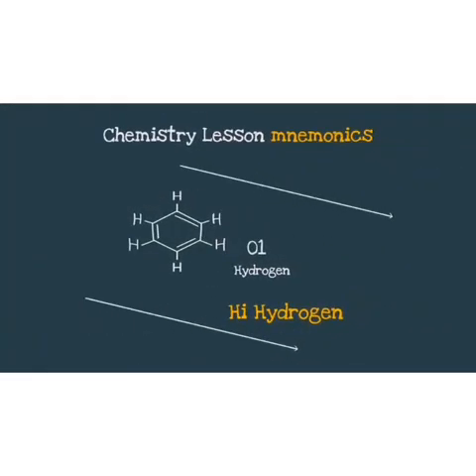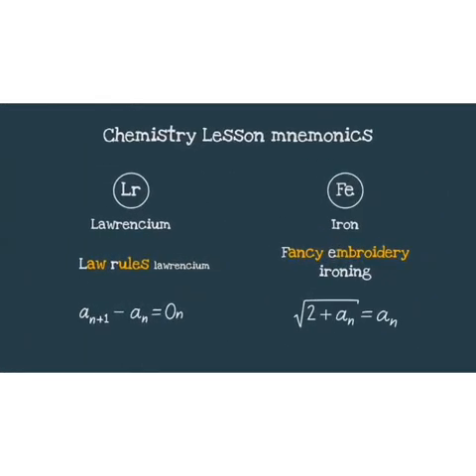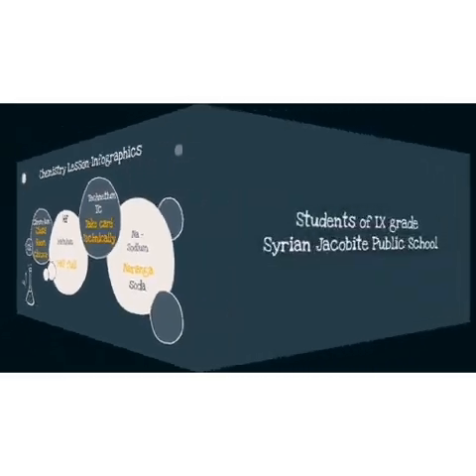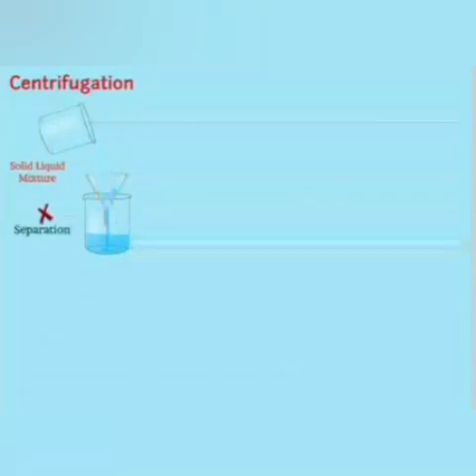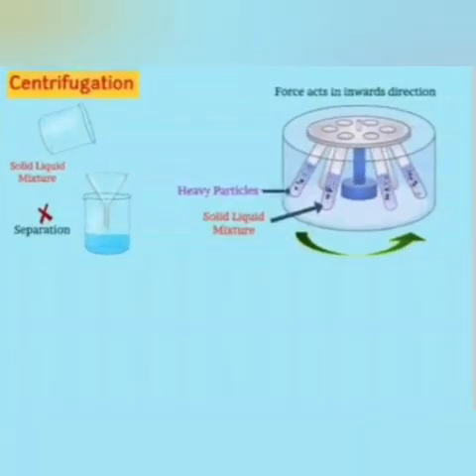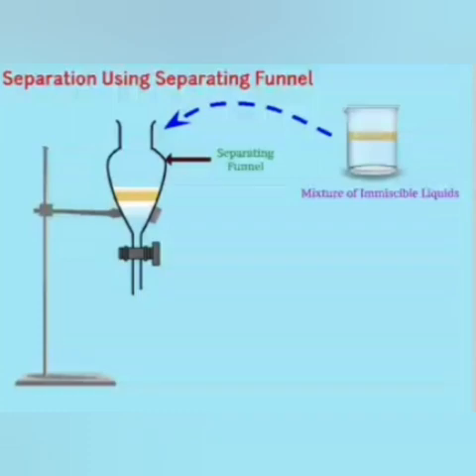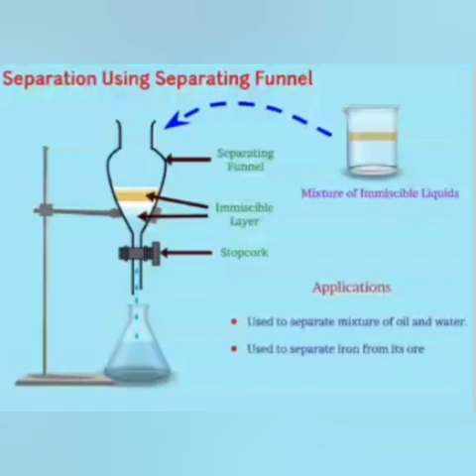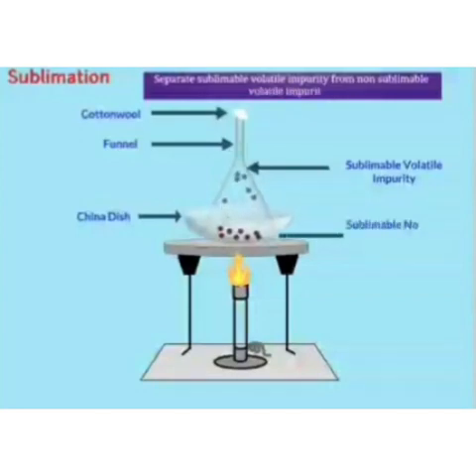INSIGHT 2021, CLASS IX,DAY 4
Class IX.mp4